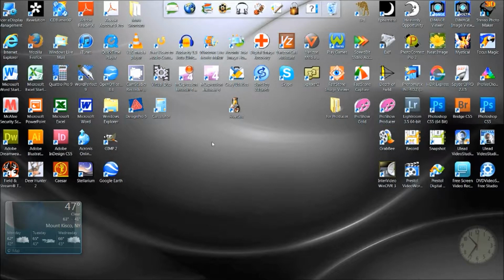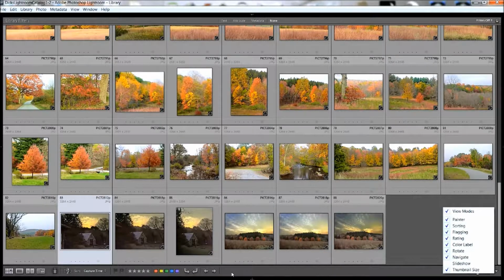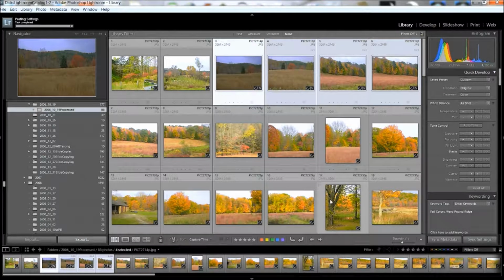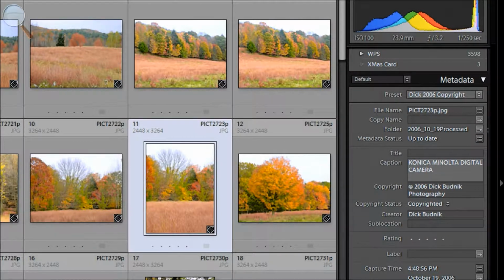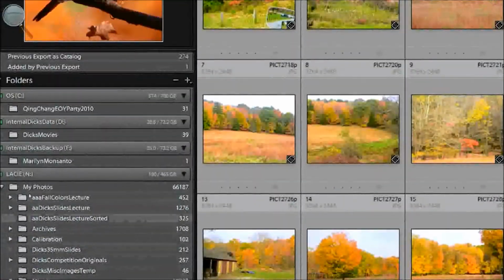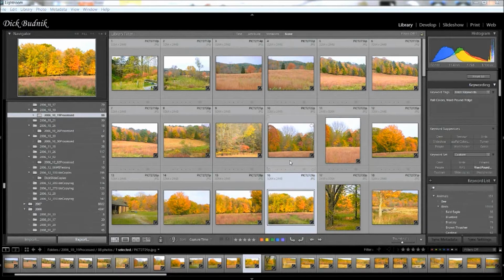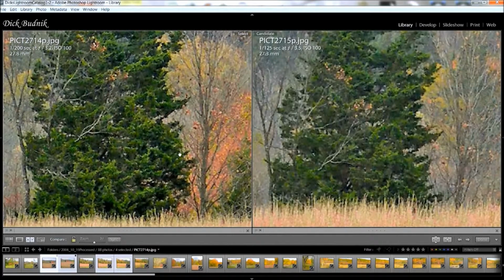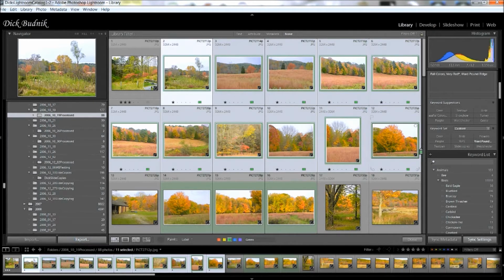The Library Module in Lightroom 4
How to use the Develop Module in Lightroom 4